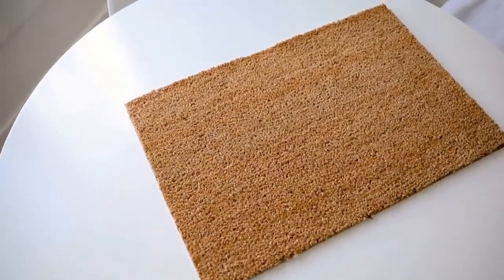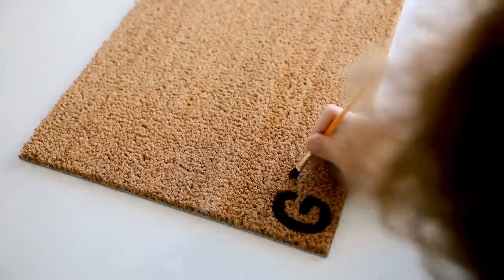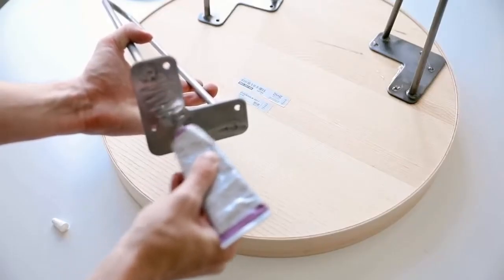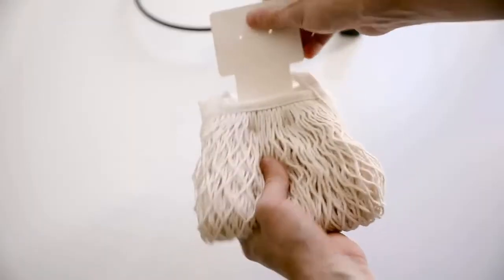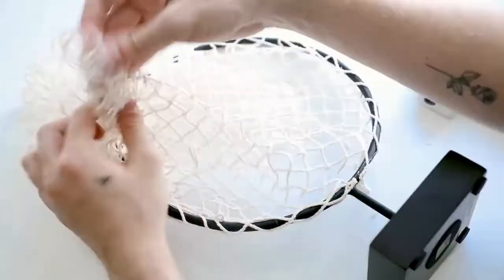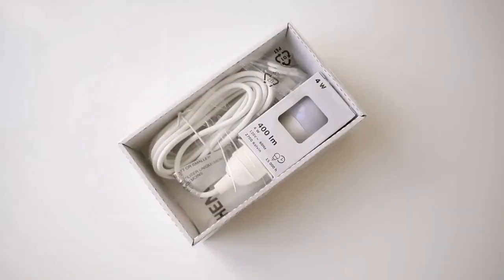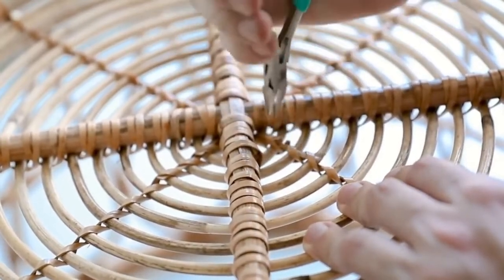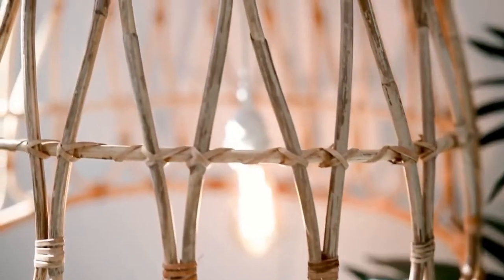Top 3 Affordable IKEA HACKS ( IKEA HACKS 2021)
Ikea is one of my favorite home decor shops because they always come out with cute, affordable but function-able decor pieces. Today I am taking some of those items and DIYing them into a few super super and fun Ikea hacks. Let me know which was your favorite!

+ Door Mat
- TRAMPA Door mat
- Black Paint
- Paint Brushes

+ Side Table
- Wooden Tray
- Hairpin Legs
- Strong Bond Adhesive

+ Baksetball Hoop
- LINDRANDE Decor
- KUNGSFOHR Mesh Bags
- Hot Glue Gun

+ Hanging Light
- SNIDAD Woven Basket
- HEMMA Cord Set
- Alternate Cord Set:
- Wire Cutters: